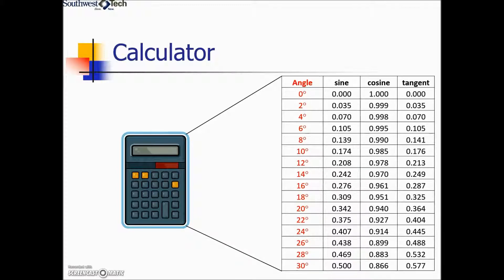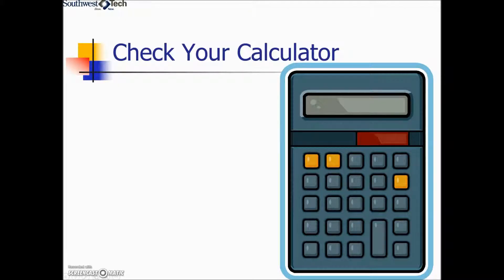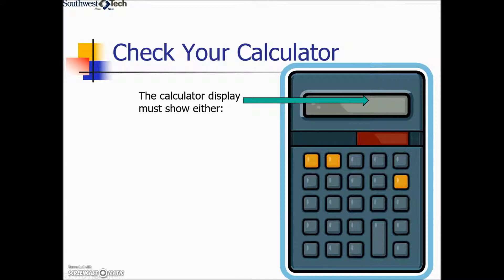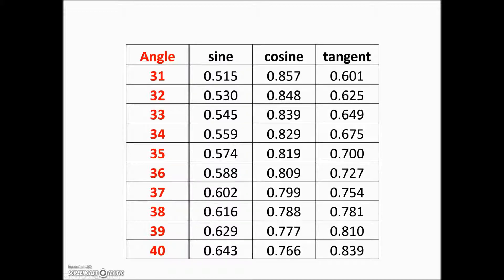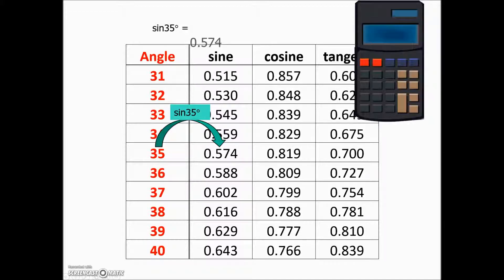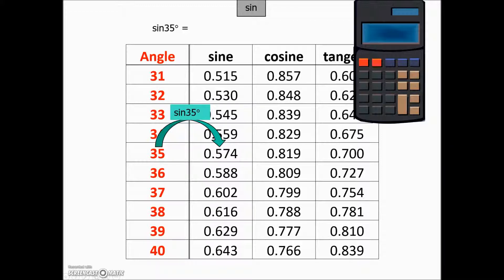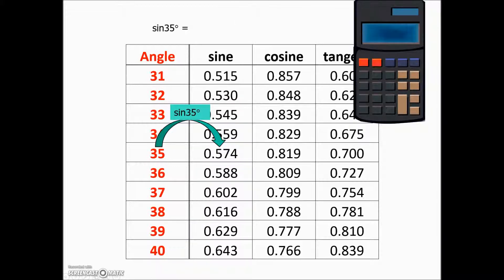Determine sine ratio with a calculator – Trigonometry Chapter, Section 2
This video shows how a basic scientific calculator can be used to compute the sine ratio.

In this video you will learn how to use your scientific calculator to compute a trig ratio when given an angle.